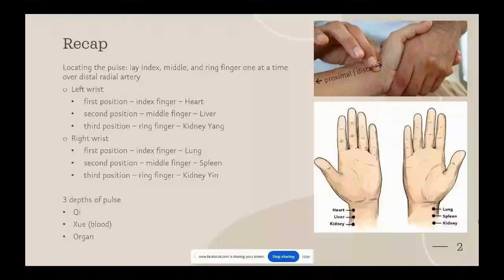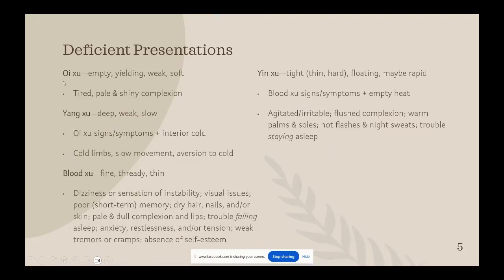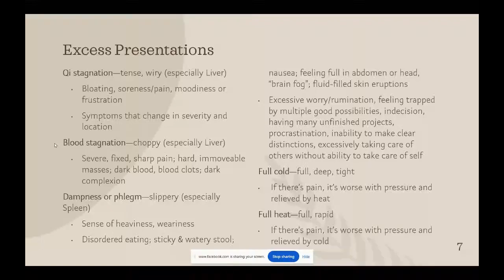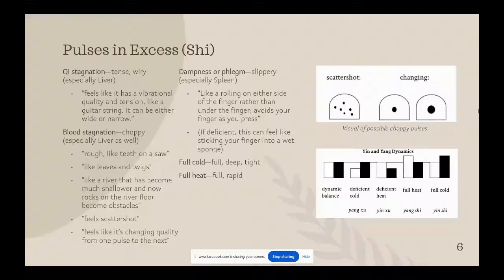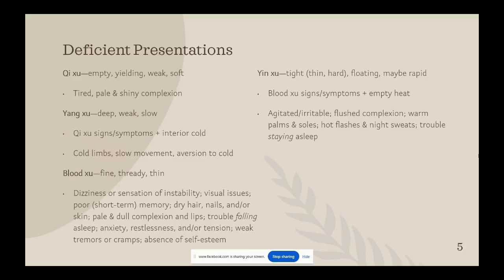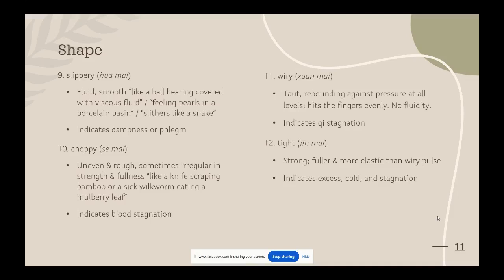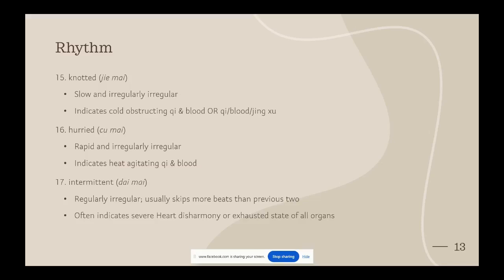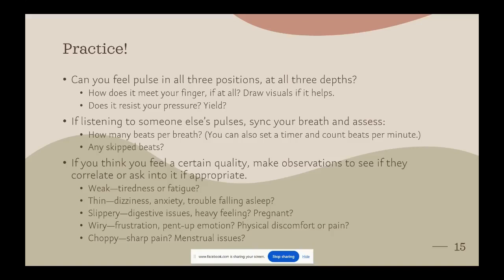Intro to Pulse Diagnosis: Part 2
Learn basic patterns of pathology in Chinese medicine and their corresponding pulse qualities in part two of Intro to Pulse Diagnosis with Michelle Morisi, L.Ac. Listening to the pulse is a fundamental part of diagnosis in Chinese medicine, like looking at the tongue. It gives practitioners insight into the health of the body systems and any underlying patterns of pathology. This enables practitioners to better individualize treatment to suit a patient's unique needs. Whether you'd like to better understand what your practitioner is listening for when they check your pulse, or you'd like to know what to pay attention to when listening to your own pulse, this class will help you get started.